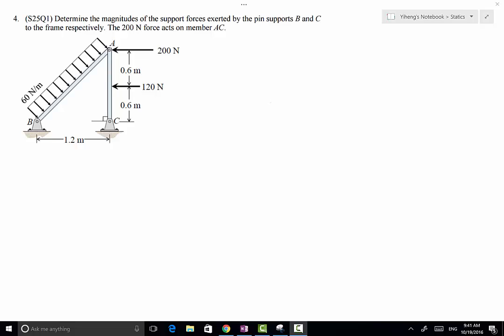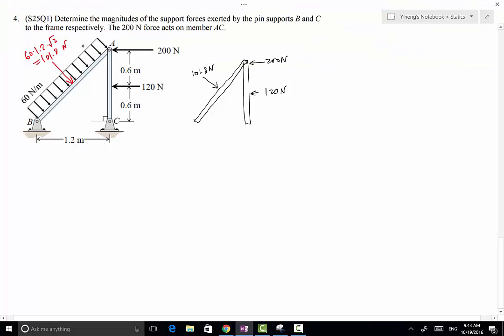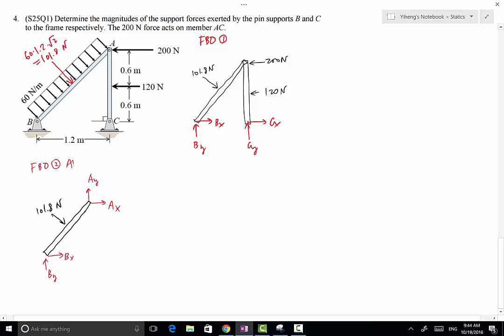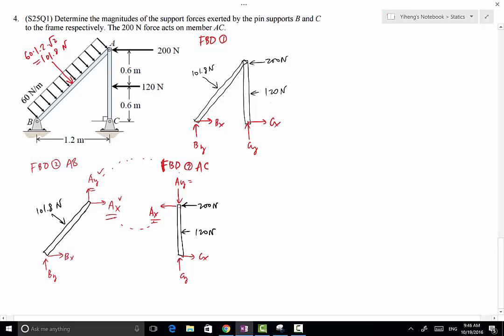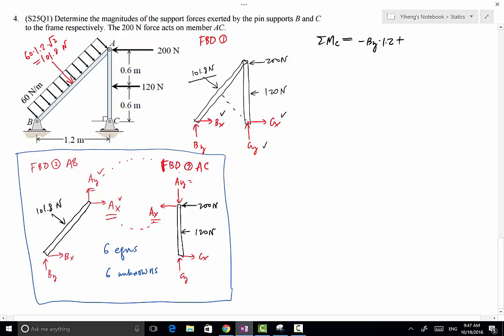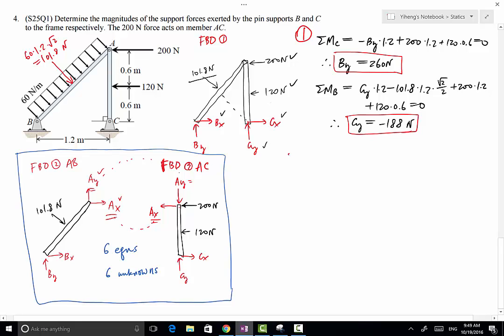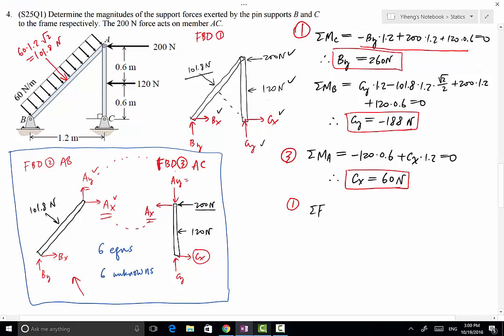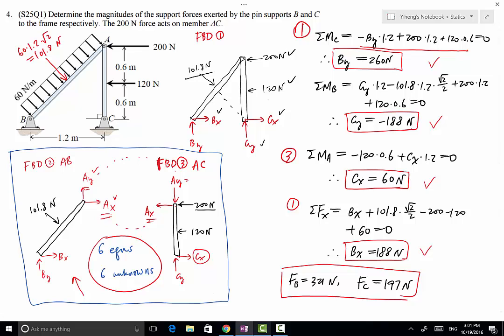Statics W HW07P4